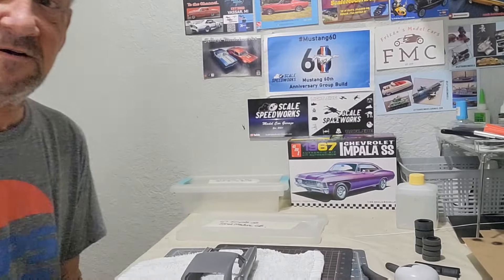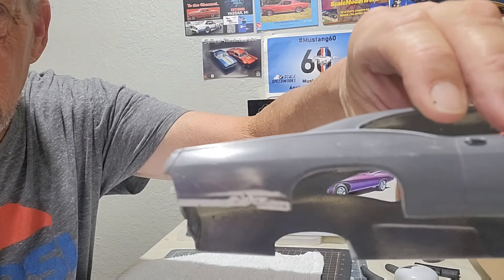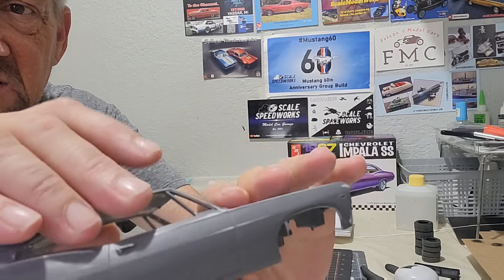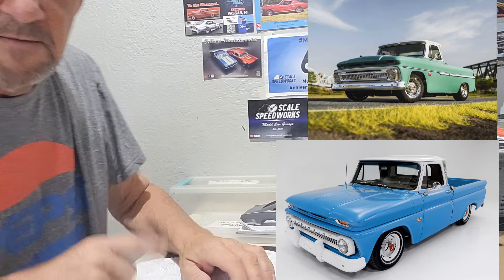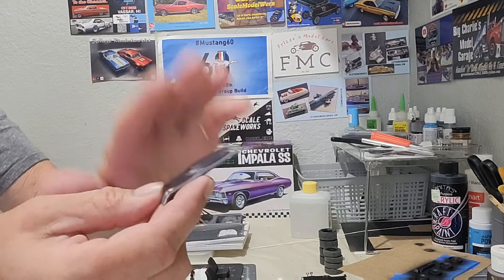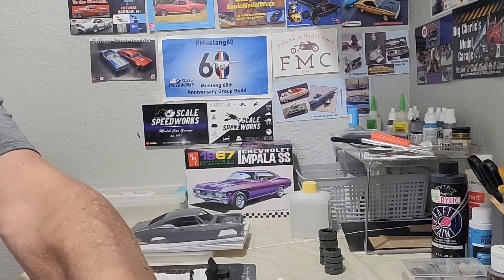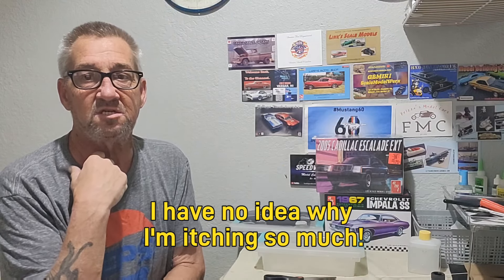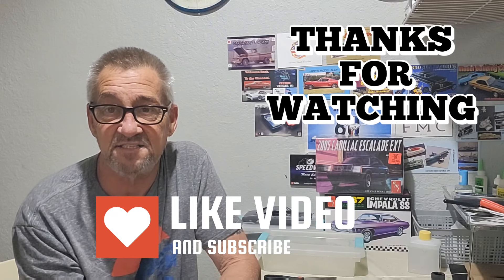67 Impala Street machine, Started paint work